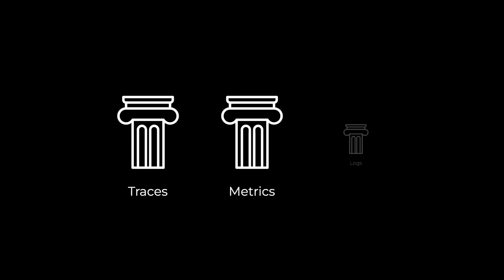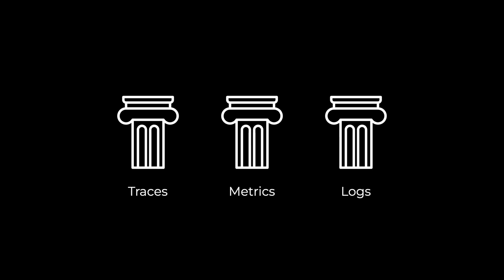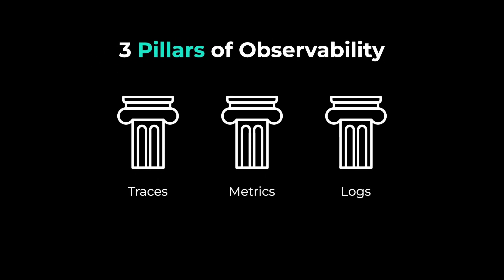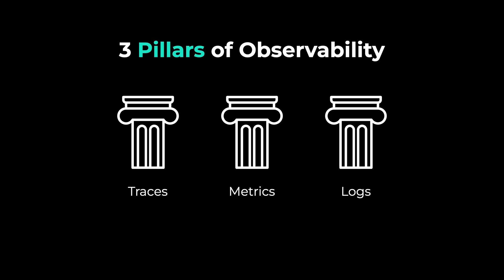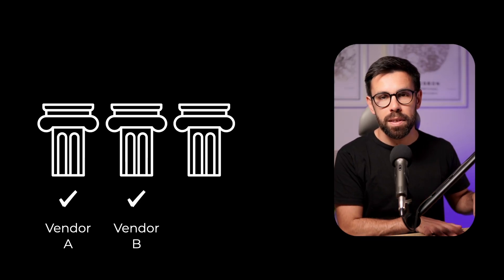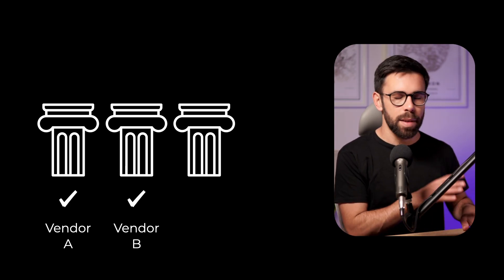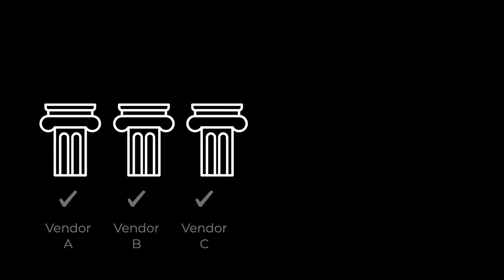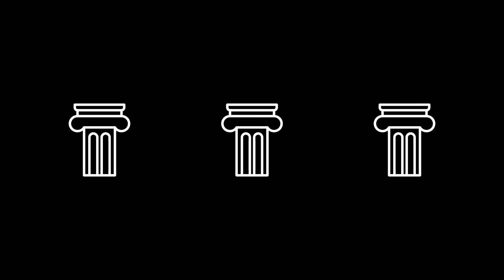Let's stop calling them 3 Pillars of Observability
We have been calling Traces, Metrics and Logs the 3 Pillars of Observability. But it's time to change that.

🎵 MUSIC CREDITS
 Riverdale Express / StreamBeats / Lofi